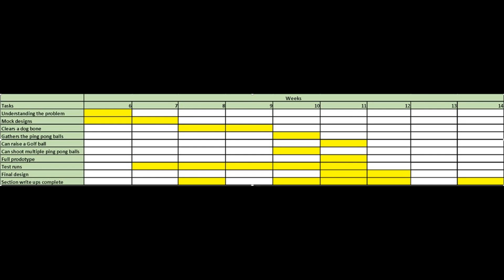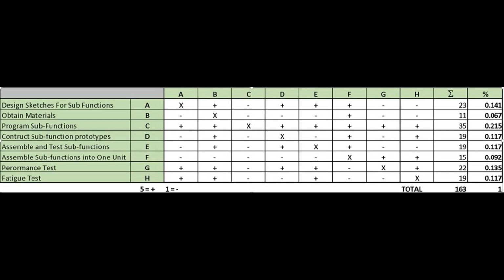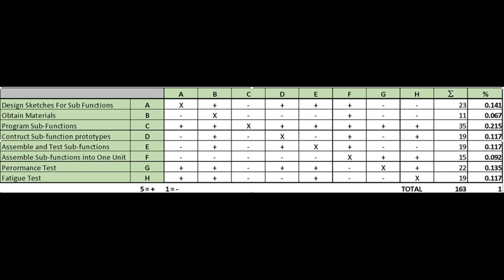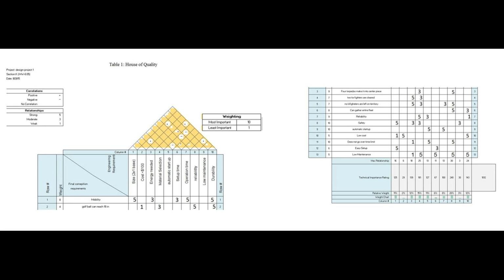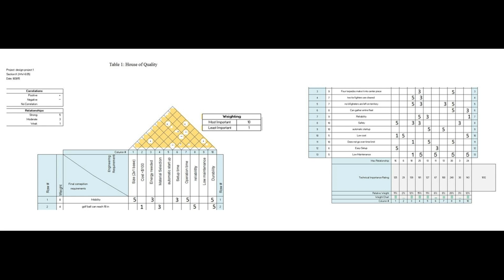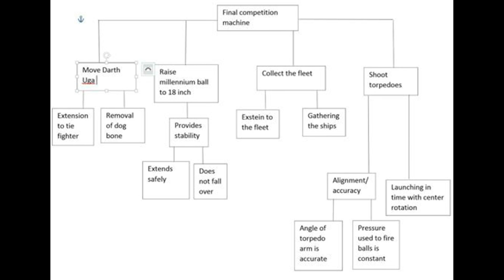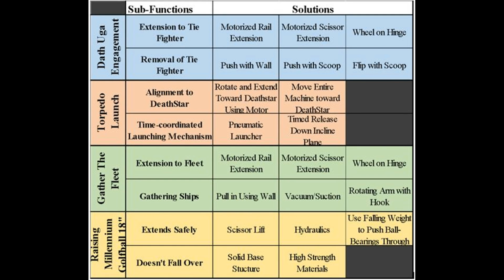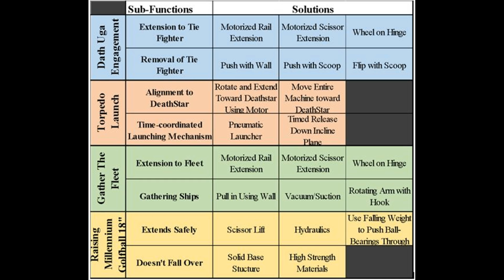ME 2110 Star Warriors Video 1